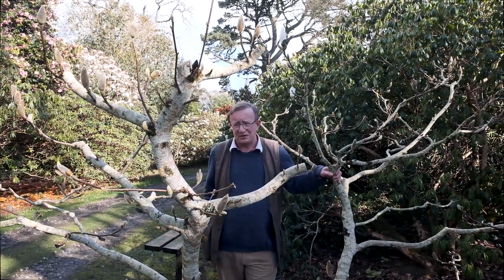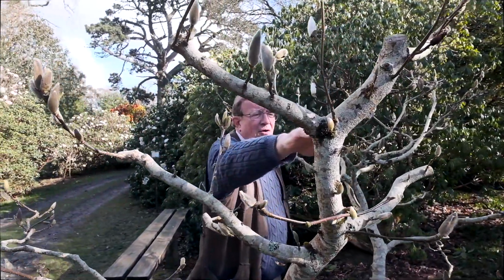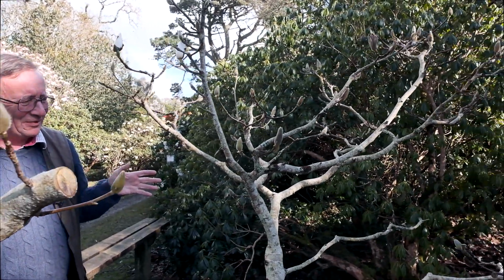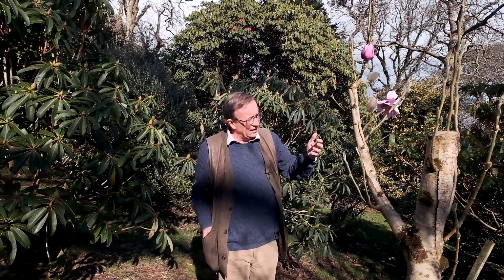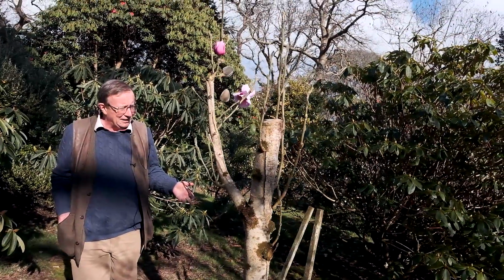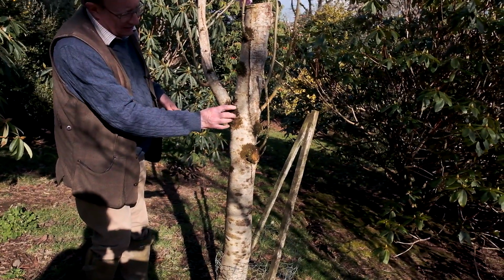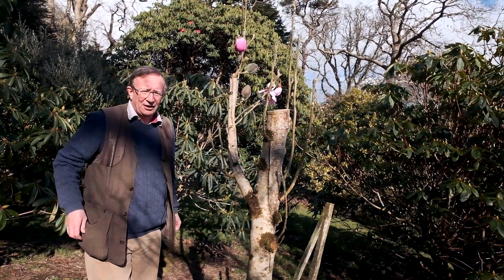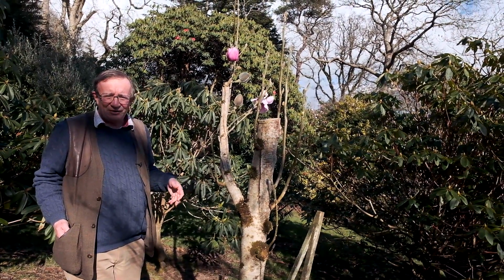Pruning magnolias with dieback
It's a good idea to check your Magnolias for die back after the winter storms and cold, to keep them in shape and encourage regrowth.